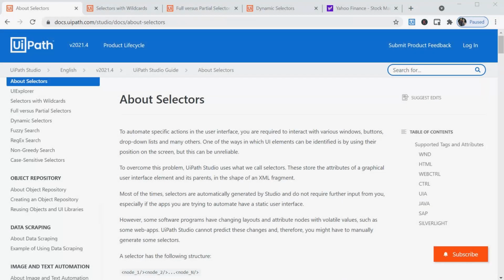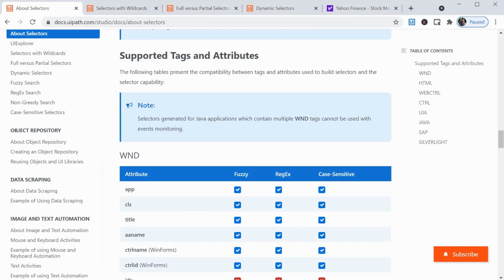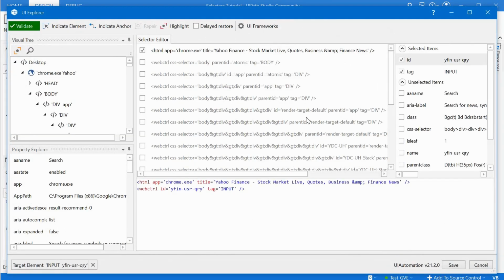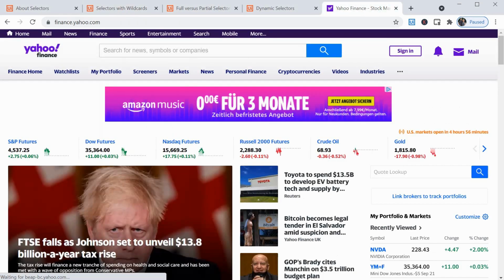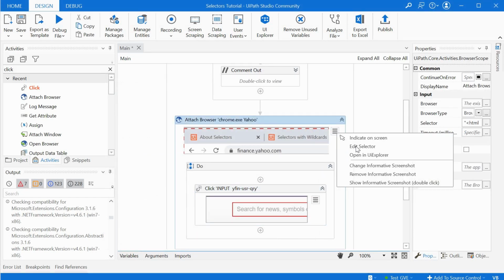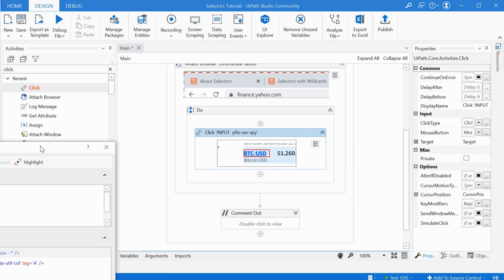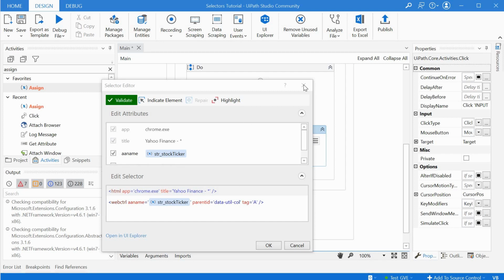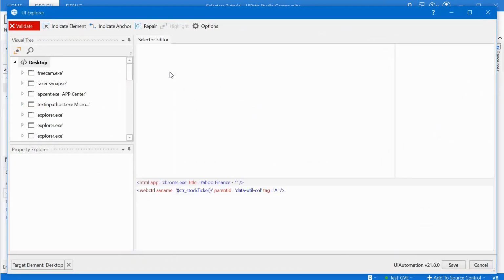UiPath selectors full tutorial | All you need to know about UiPath selectors in less than 15min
This video provides a full tutorial on selectors in UiPath. It explains the structure of a selector, then it goes to describe how it could be edited and adjusted to our needs. The video also showcases the usage of wildcards and variables in selectors, as well as points out the differences between full and partial selectors. The Ui Explorer is also mentioned, but a full video on this topic can be found here:

00:01 Topic and summary of the video
01:05 UiPath Hacks intro theme
01:29 The structure of the selector
05:02 Using wildcards in selectors
07:01 Full selectors vs. partial selectors
08:51 Dynamic selectors - usage of variables in selectors
13:01 Honorary mention of the Ui Explorer
13:24 Wrap-up and conclusion